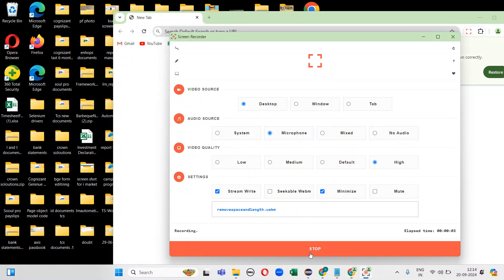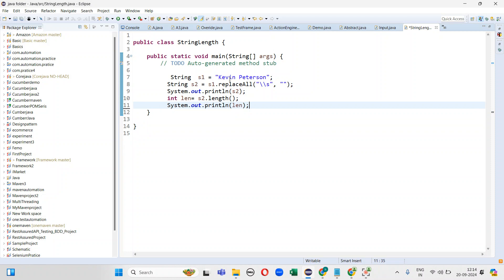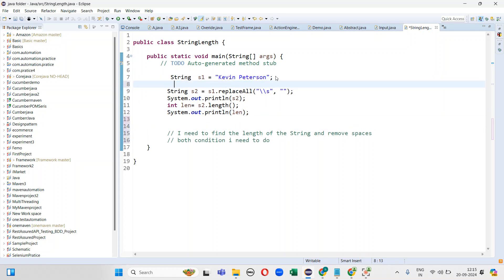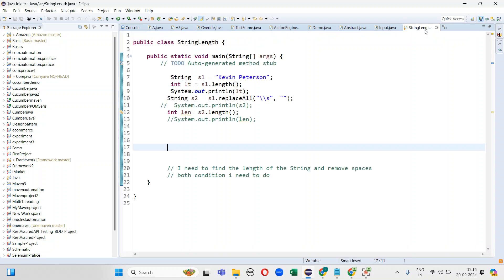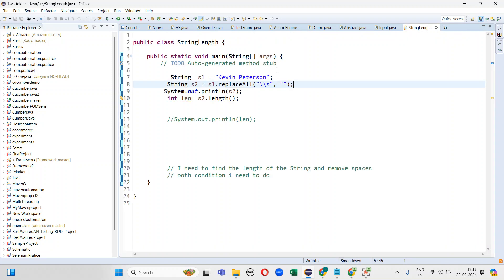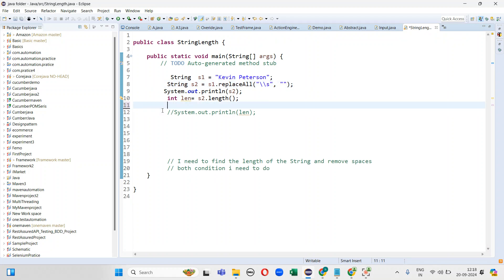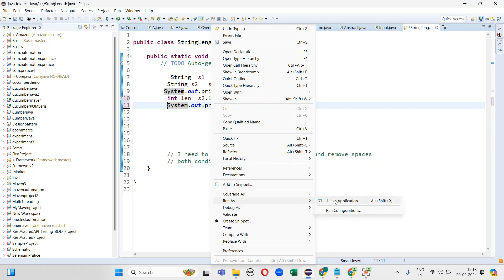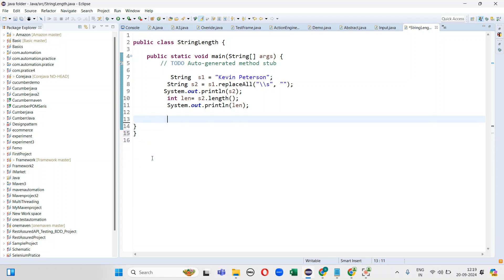Open Text Interview question for Selenium || Java Program to remove space and length of a String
Input : Kevin Peterson
Output : 13

In this video, I have explained, to remove white space in a string and to find the length of the String

Don't miss out – stay informed, and get the right version for your needs.

If you want to hire me follow this link